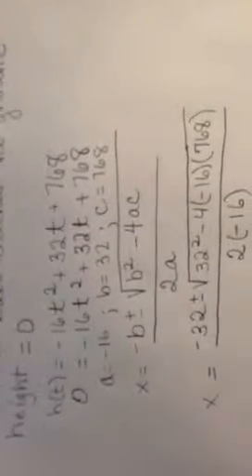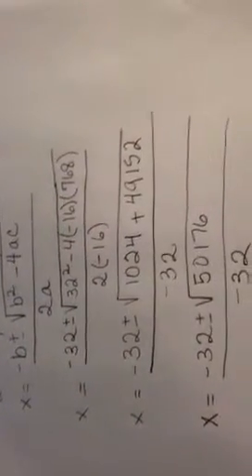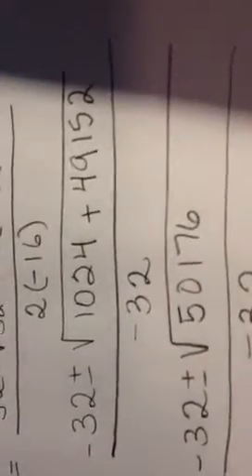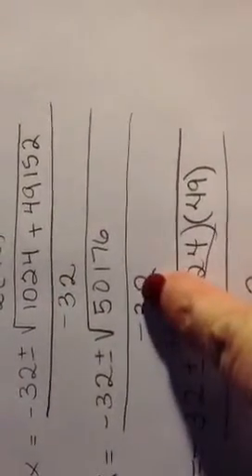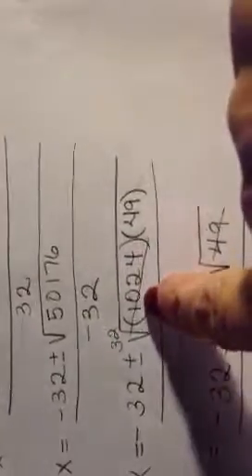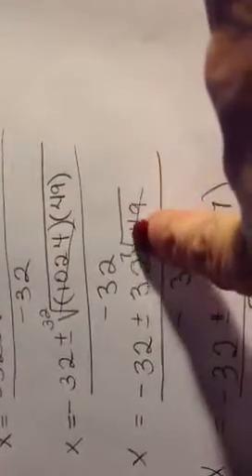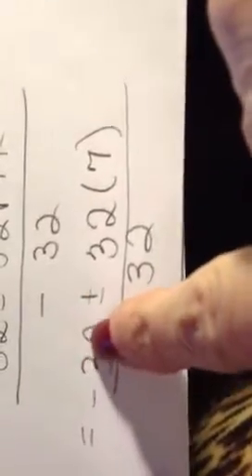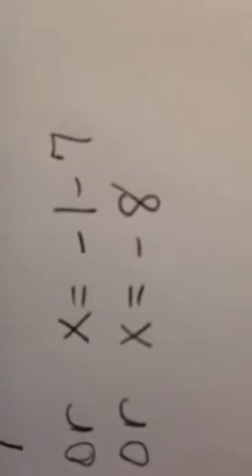Quadratic formula problem help